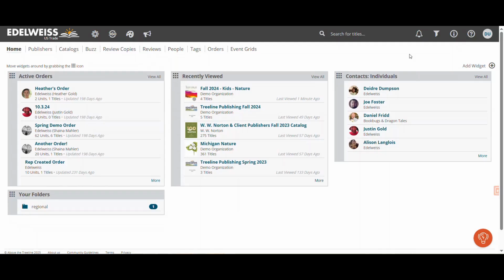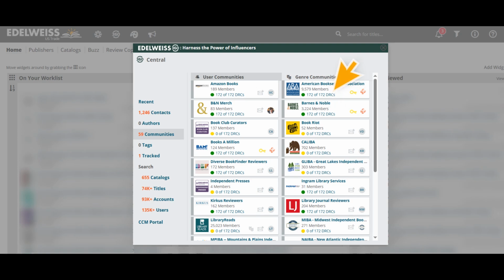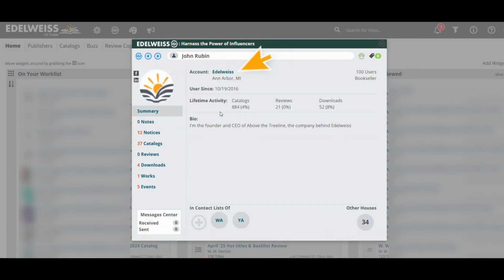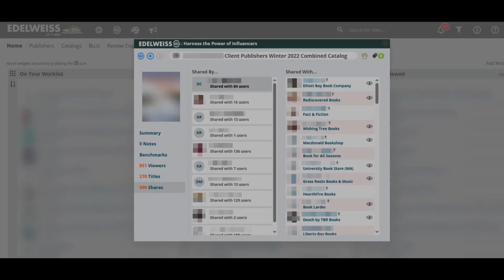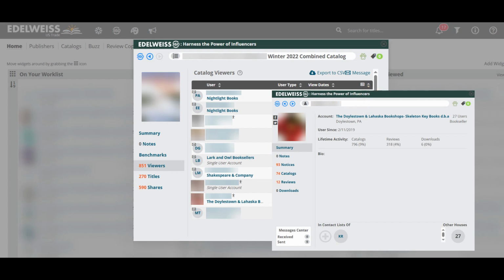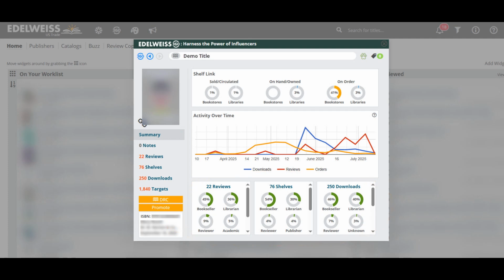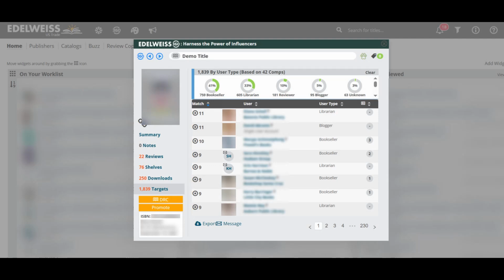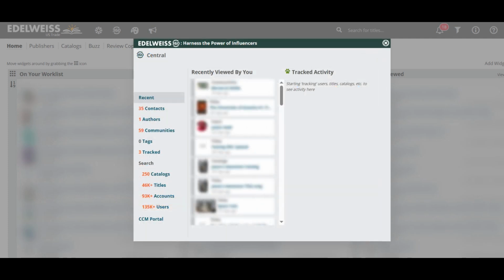Edelweiss for Publishers: Using 360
Learn more about how to use Edelweiss360 to monitor and maximize engagement with your titles, catalogs, and review copies on the site.